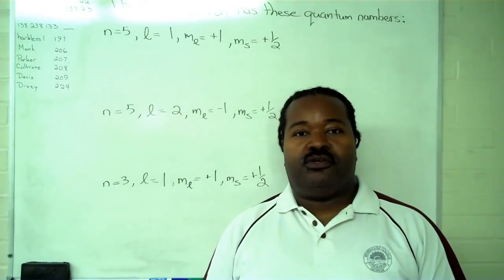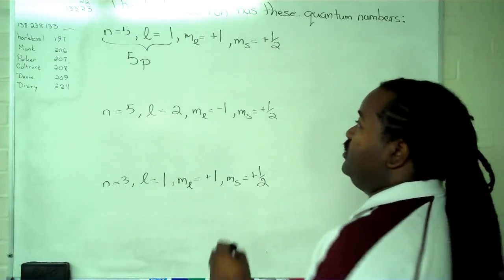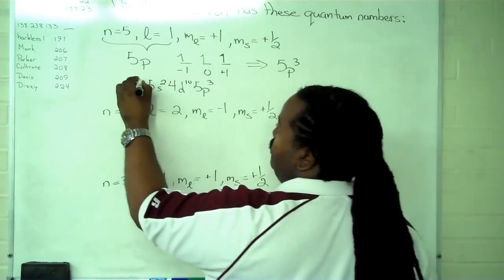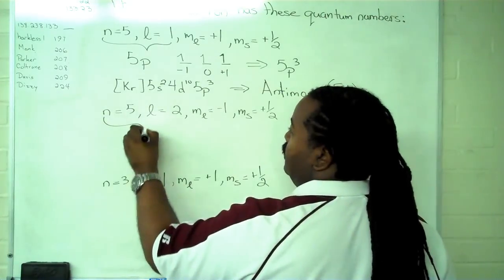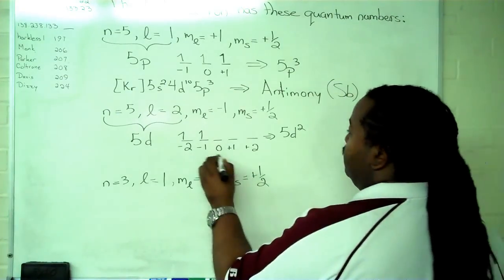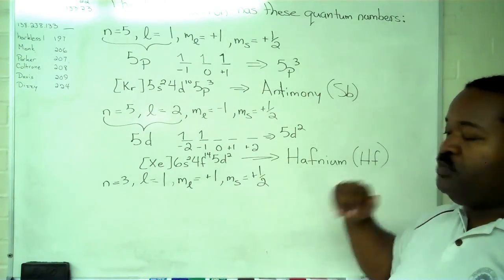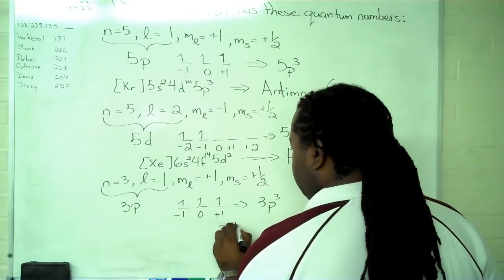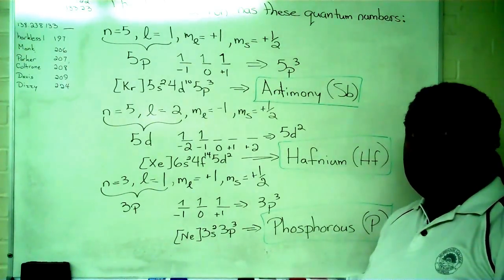Identity By Quantum Numbers 1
How to find an element when given a set of quantum numbers.